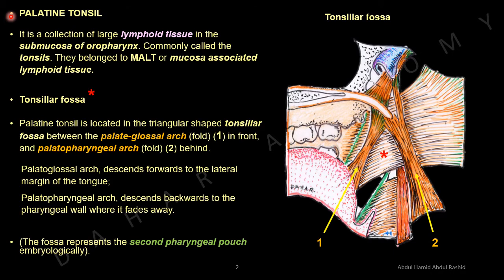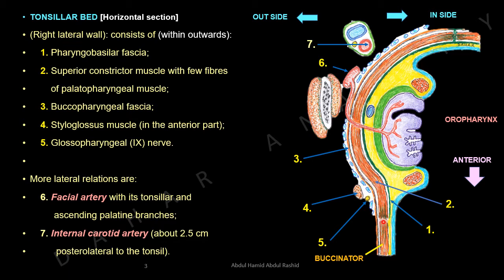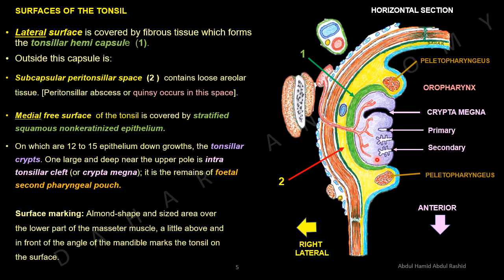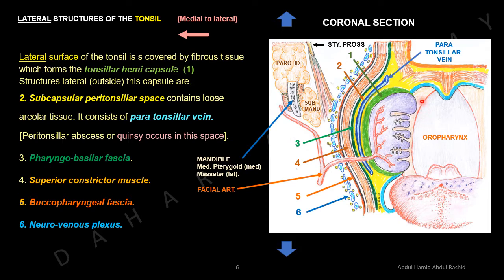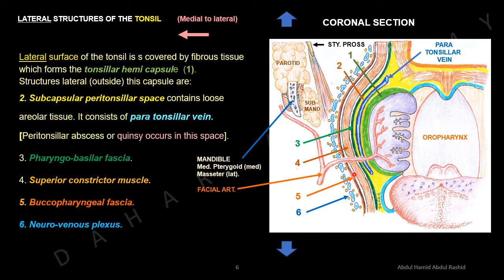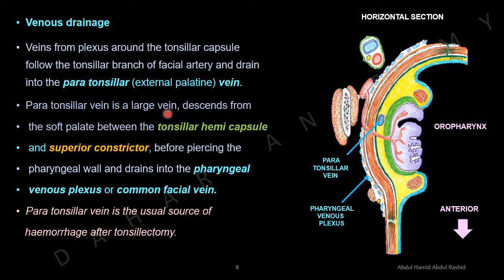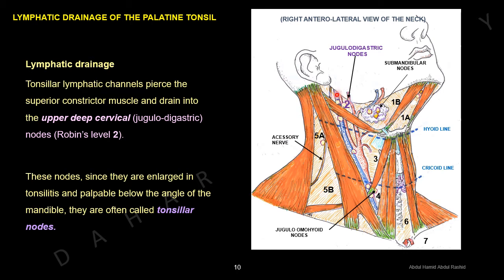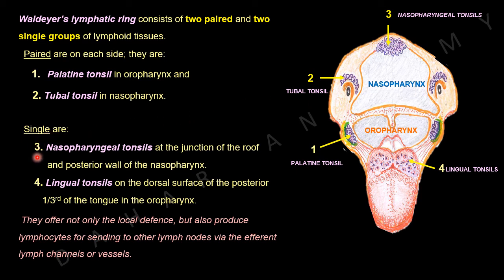Anatomy of Tonsils, Anatomy DAHAR Series